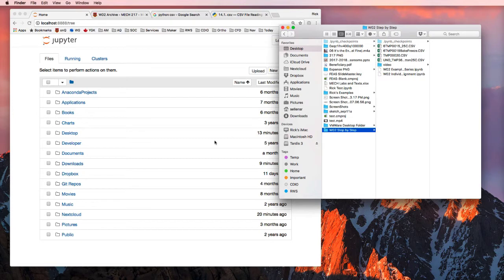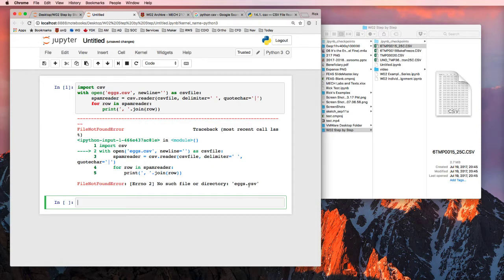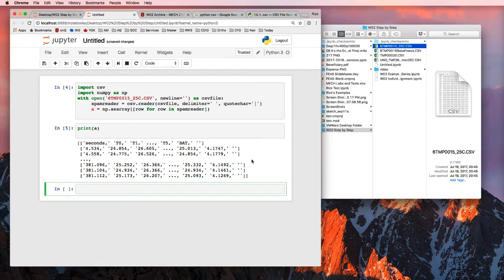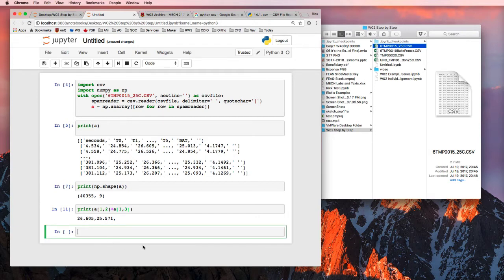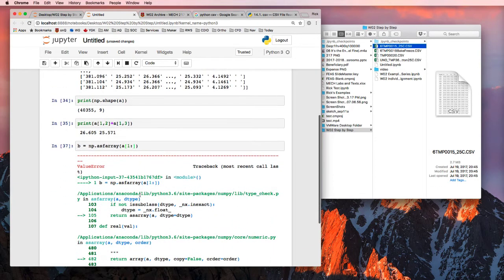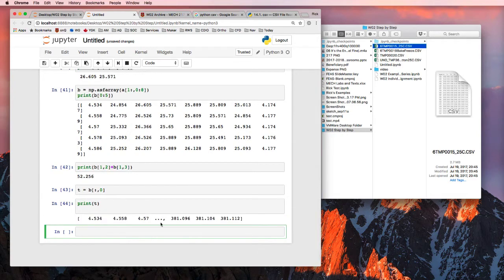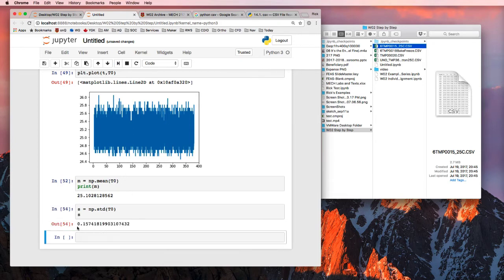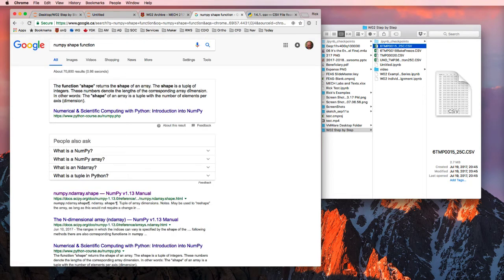W02 Loading and Slicing the Data